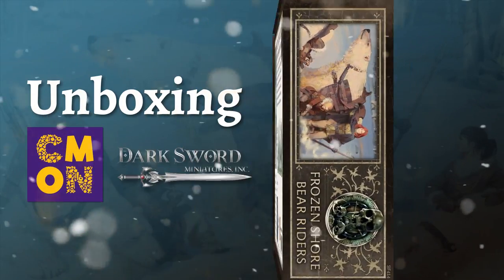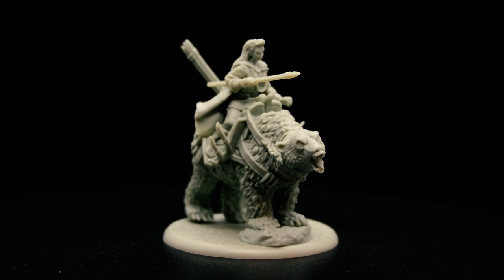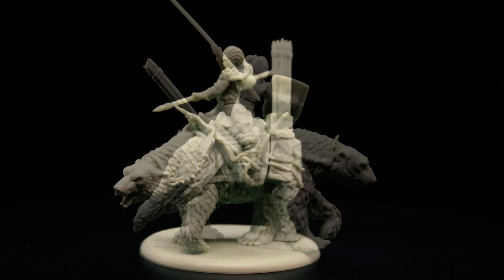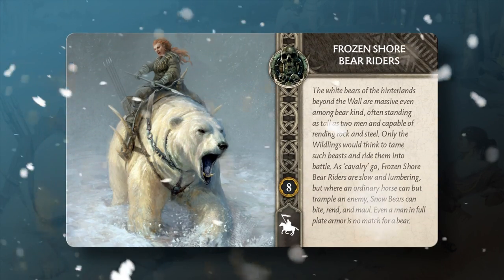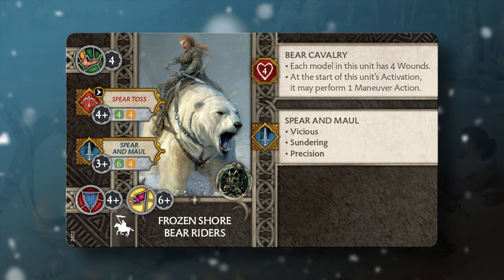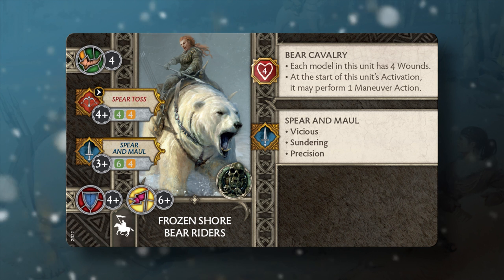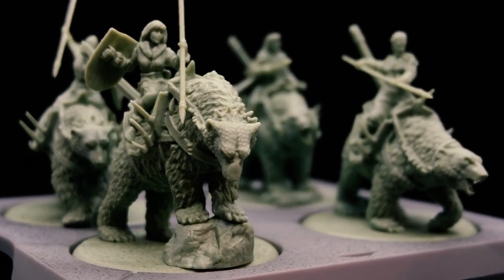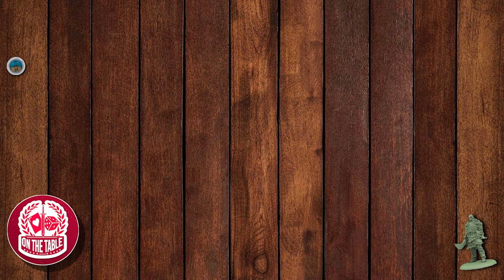Unboxing: Frozen Shore Bear Riders for A Song of Ice and Fire the Miniatures Game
Join Chase from On the Table Gaming as he takes a look at the contents of the Free Folk faction's Frozen Shore Bear Riders unit expansion for the A Song of Ice and Fire: Tabletop miniatures game. The Frozen Shore Bear Riders unit box for ASOIAF TMG is a great expansion to your Free Folk army, helping to round out your ASOIAF force with four unique bear cavalry options.

0:00 Intro
0:08 Targaryen Freedmen Unboxing
0:21 Frozen Shore Bear Riders Sculpts
0:47 Frozen Shore Bear Riders Unit Card
1:21 Frozen Shore Bear unit